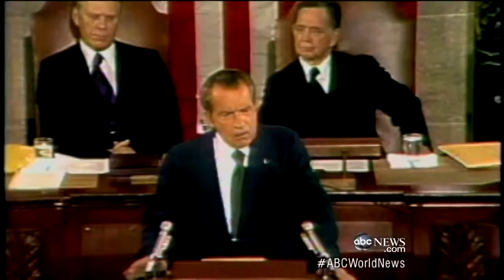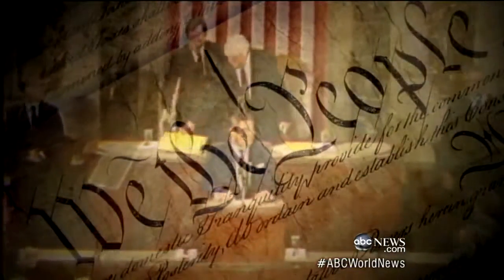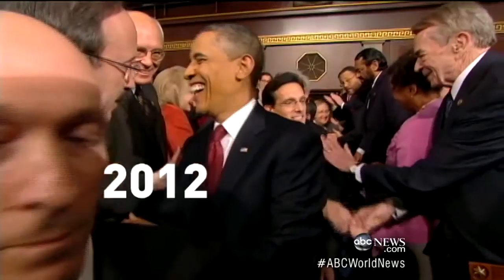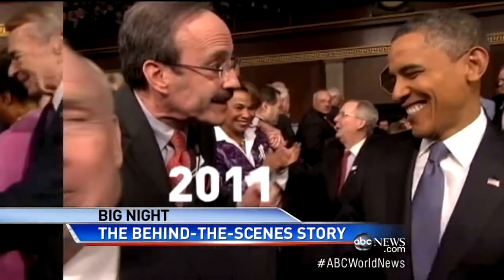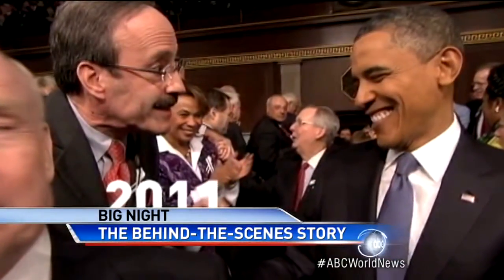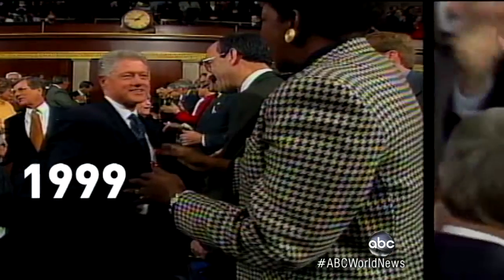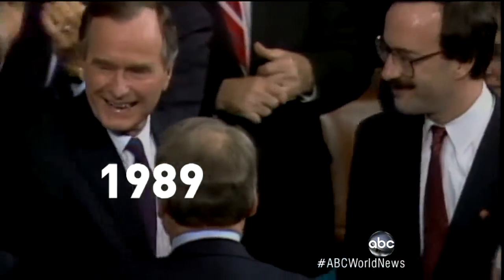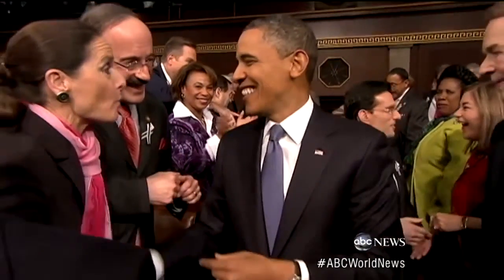State of the Union Address: Unscripted Moments and Mishap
John Donvan looks at spontaneous moments from past presidents' speeches.